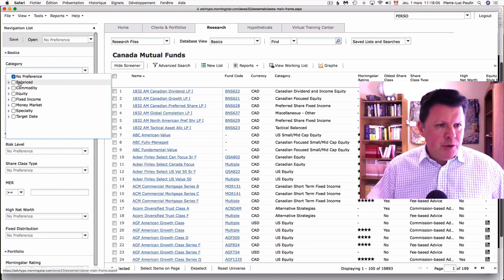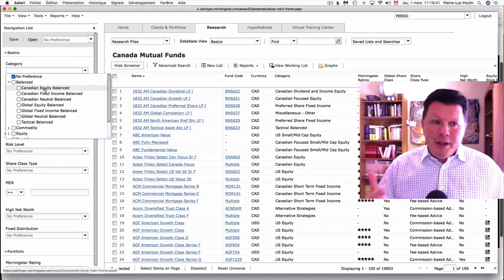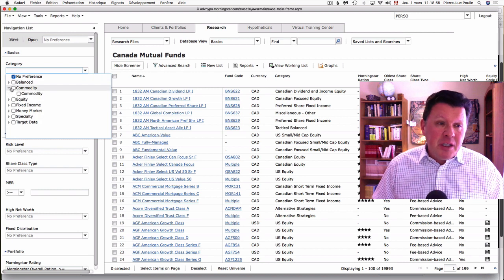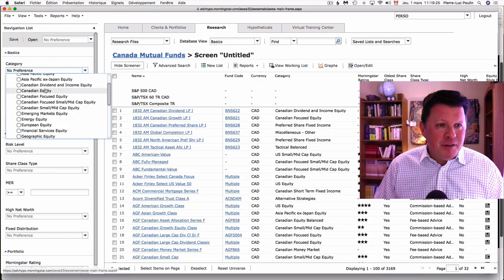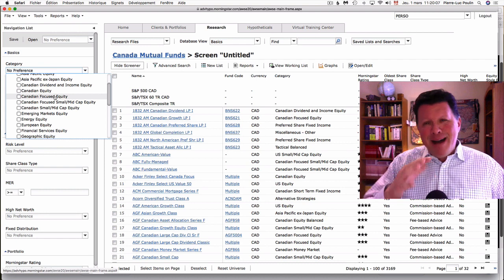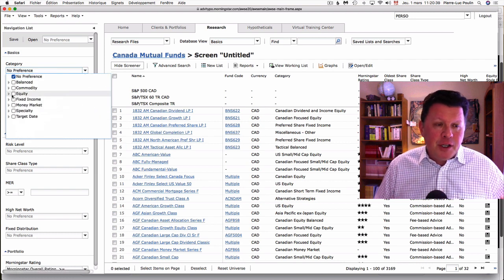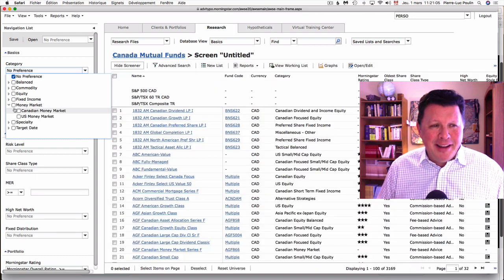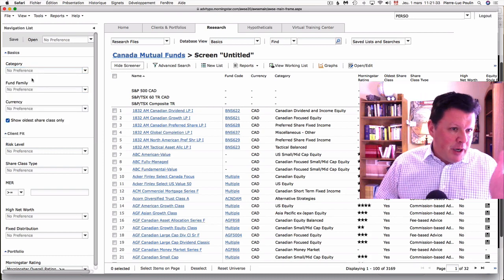What are the Morningstar mutual fund categories?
Learn how mutual fund categories work in Morningstar Advisor Workstation. Understand the breakdown of balanced funds, equity classifications, and Canadian Focused Equity.

In this walkthrough, we examine the fund categorization system within the Morningstar Advisor Workstation screener. We break down how balanced funds are classified based on equity and fixed-income weightings (neutral 50/50, fixed-income bias, or equity bias).
We then look at equity classifications, explaining the specific historical difference between "Canadian Equity" (81% to 90% Canadian) and "Canadian Dividend/Focused Equity".
Finally, we review fixed income, commodity niches, and target-date retirement funds.

[00:00] - Morningstar screener: Fund categories overview
[00:25] - Balanced fund categories (Neutral, Fixed Income, Equity)
[01:06] - Commodity funds
[01:36] - Equity categories: Canadian Equity vs Canadian Focused
[02:52] - Fixed income and preferred shares categories
[03:16] - Money market, alternative strategies, and target-date funds